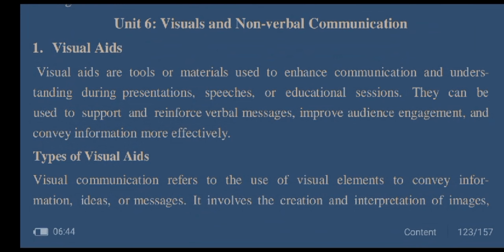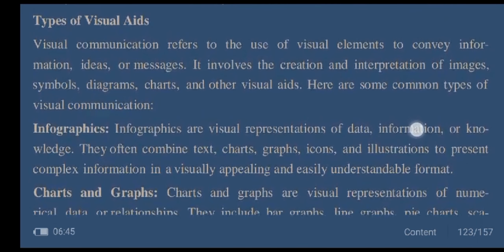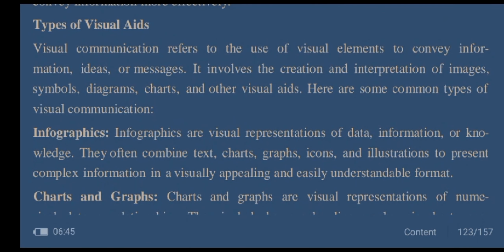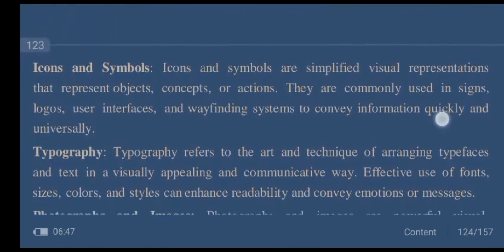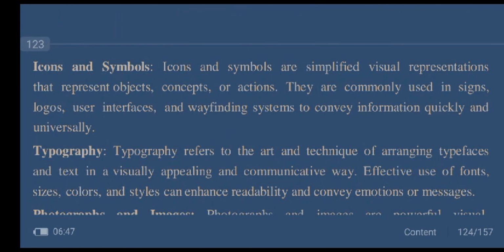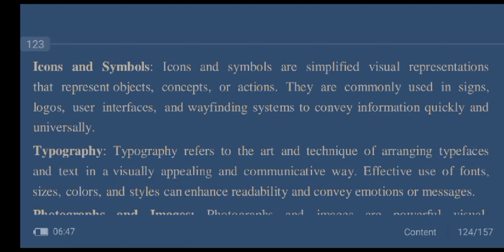BBA/BBM/BBS (visuals and non_Varbal communication)